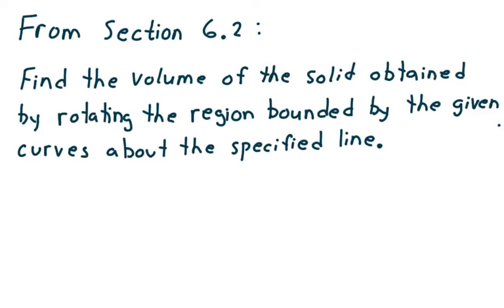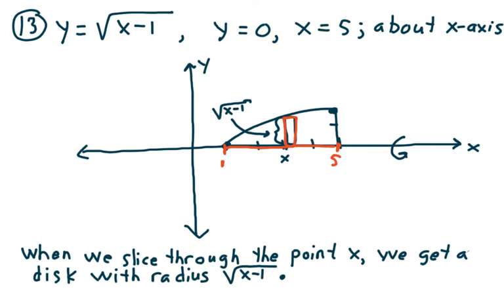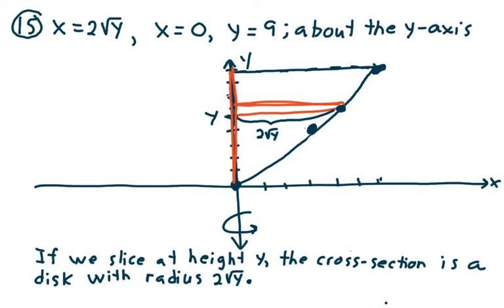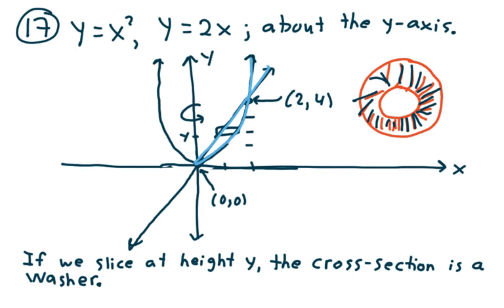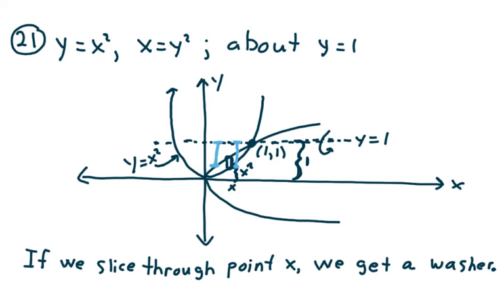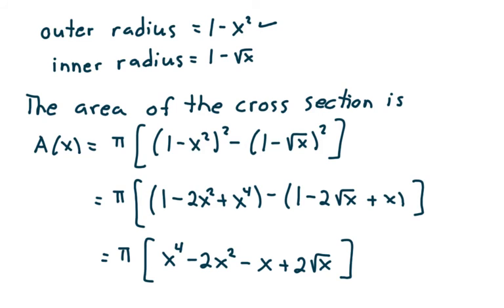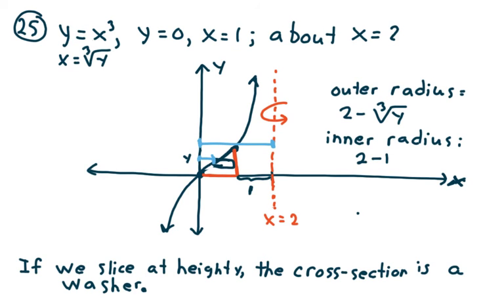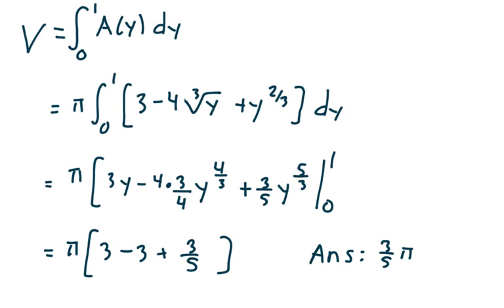Calculus 2, section 6.2, find the volume using disc / washer method, 6 examples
I worked problems 11, 13, 15, 17, 21, 25 from the Stewart Calculus Textbook, 9th edition